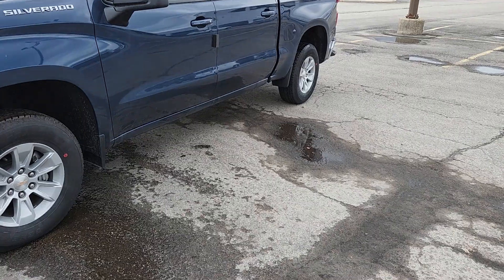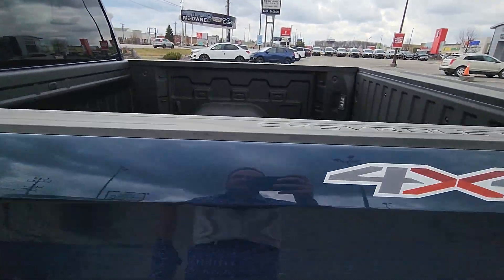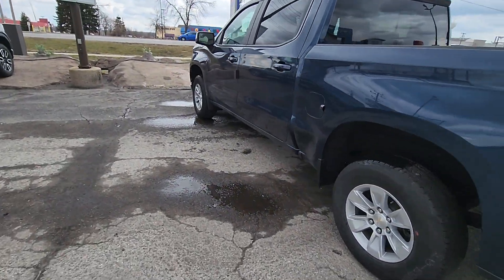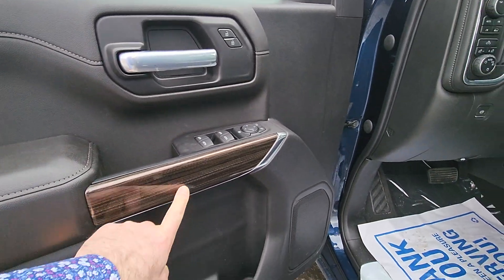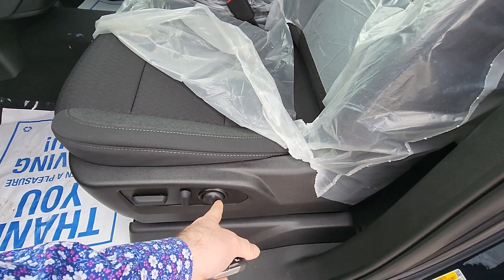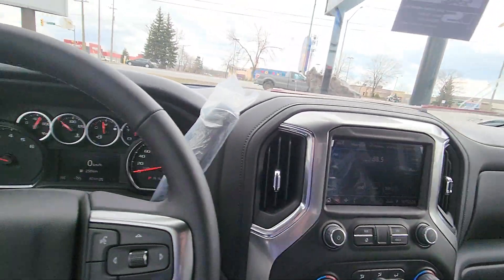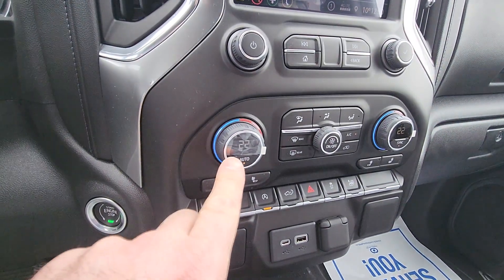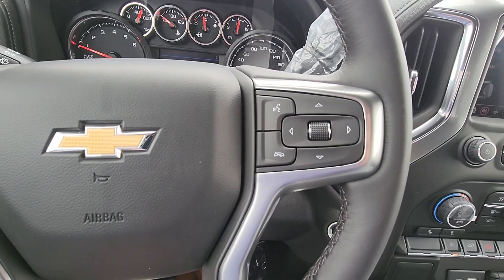LARRY - 2022 CHEVROLET SILVERADO LT CREW CAB SHORT BOX 4X4 NORTHSKY BLUE METALLIC